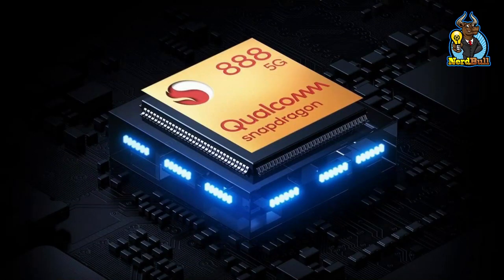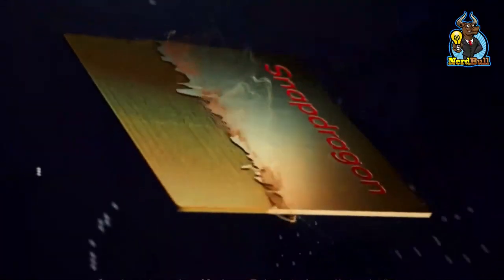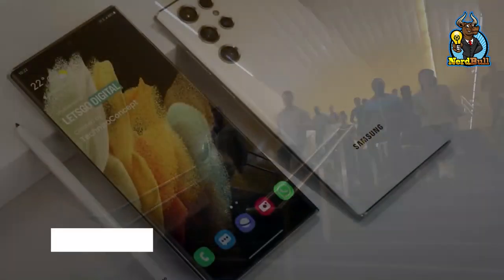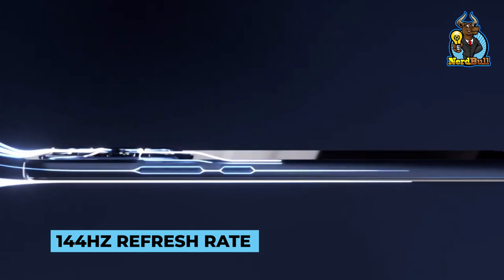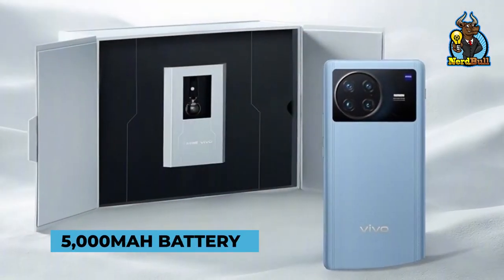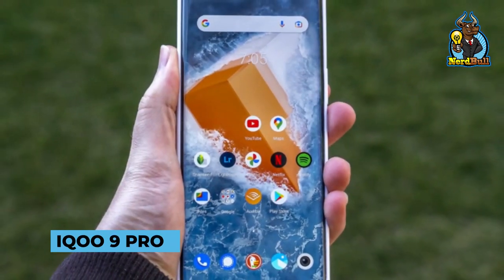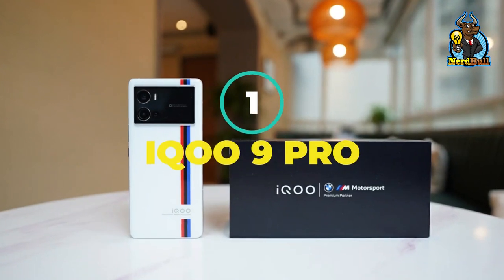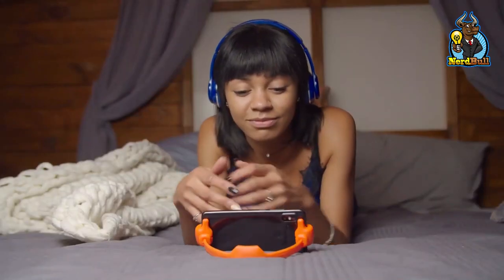SNAPDRAGON 8 Gen 1 Phone List 2022: Best Snapdragon 8 Gen 1 Phones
SNAPDRAGON 8 Gen 1  Phone List 2022: Best Snapdragon 8 Gen 1 Phones. Snapdragon 8 gen 1 specs are amazing, the power efficient of snapdragon 8 gen 1 phones have better battery life and other mind blowing features which makes the snapdragon 8 gen 1 review absolutely great.

Compared to Snapdragon 888, Qualcomm’s Snapdragon 8 Gen 1 has 20% better performance, 30% faster graphics loading, 4x faster AI processing, and is 25% more power-efficient. Hence, it is not surprising that several manufacturers have already integrated the Snapdragon 8 Gen 1chipset into their flagship phones. This video brings you the best smartphones running on Snapdragon 8 Gen 1.

Timestamps
00:00 Introduction
01:24 Number 6: Samsung Galaxy S22 Ultra
02:52 Number 5: Motorola Edge 30 Pro
03:51 Number 4: Vivo X Note
04:40 Number 3: Xiaomi12 Pro
05:48 Number 2: Realme GT 2 Pro
06:41 Number 1: iQOO 9 Pro